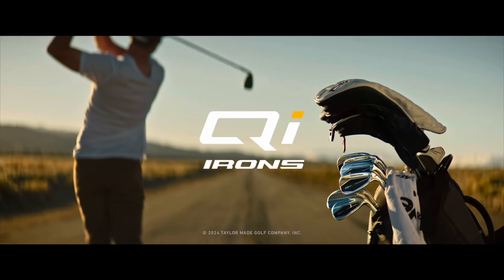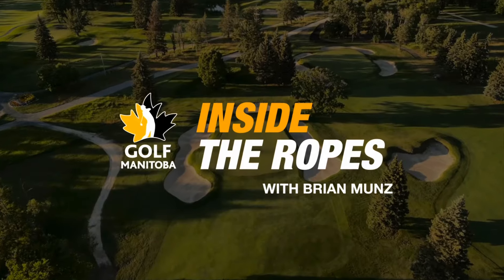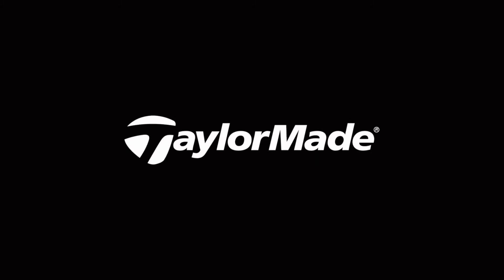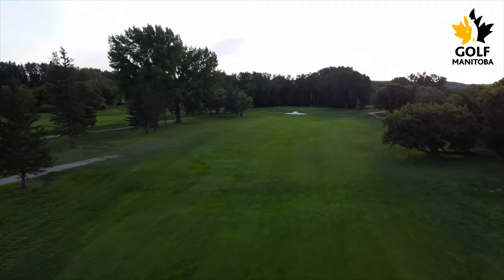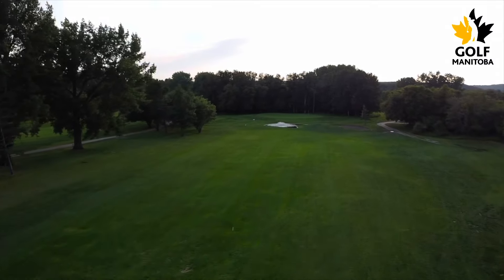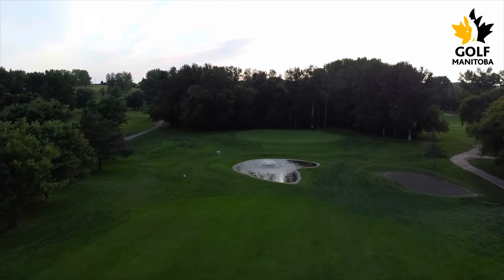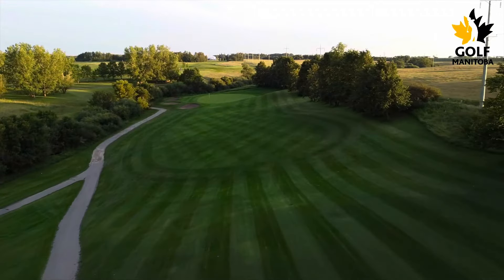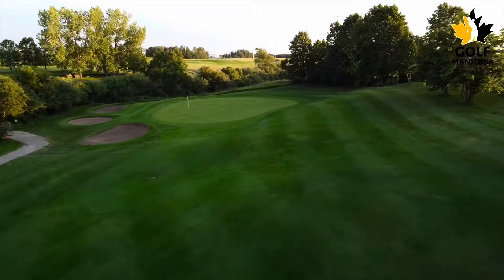July 3 - Patrick Law